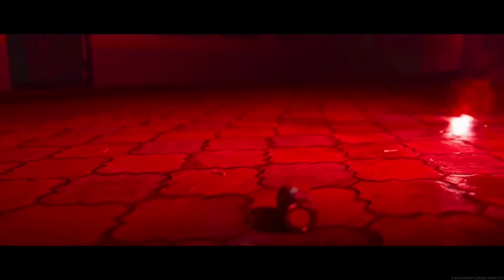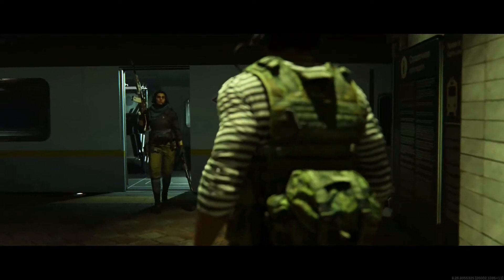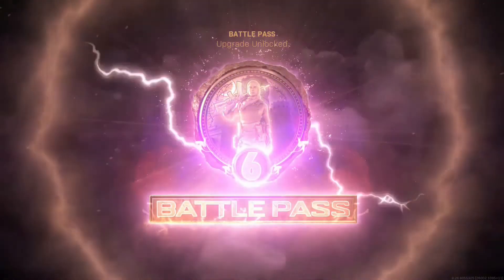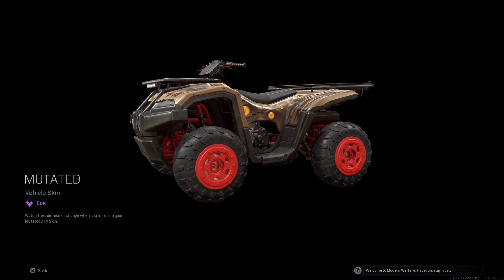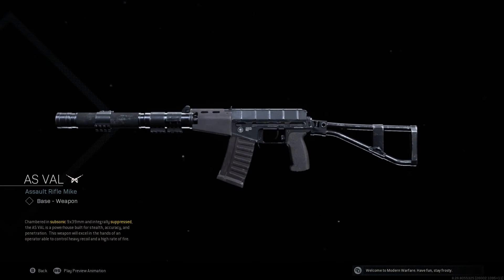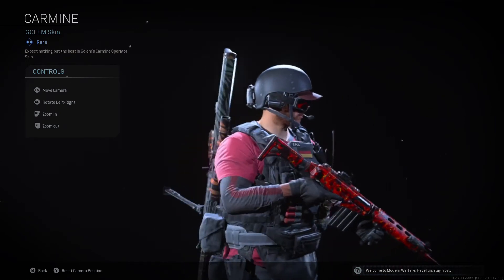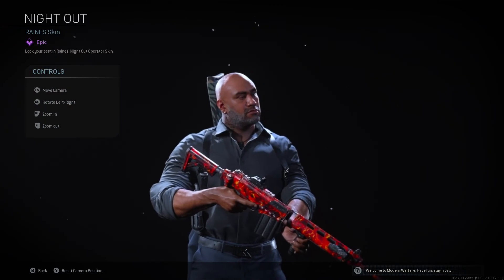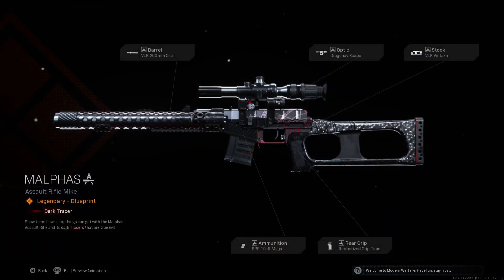Season 6 Battlepass First Look! WARZONE UPDATES (Call of Duty: Modern Warfare)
The Season 6 Battlepass is here! In this video I will be looking at some of the highlights that the new season has to offer.